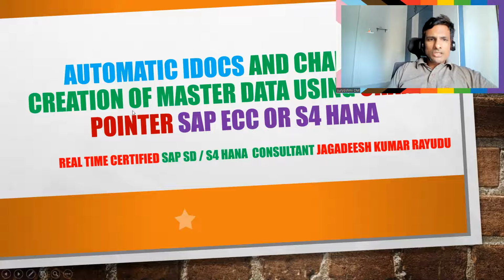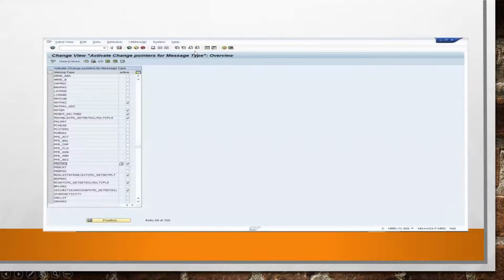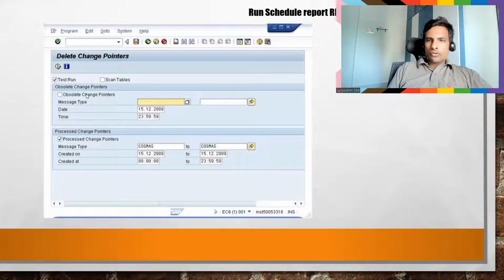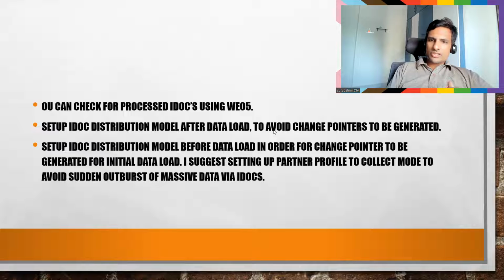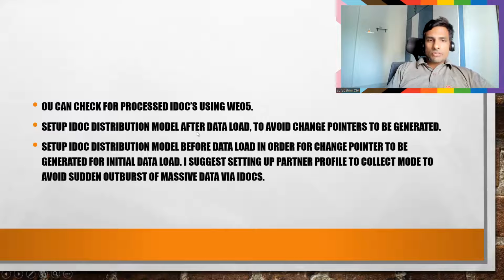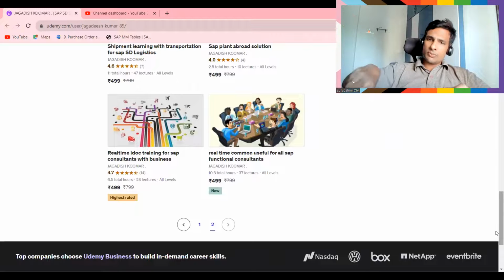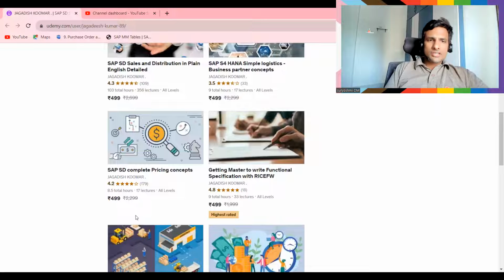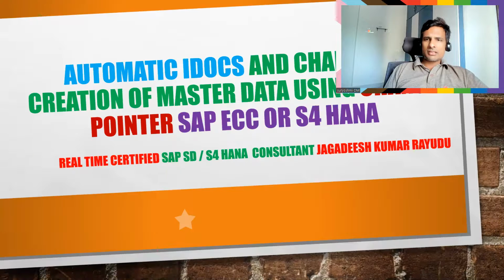Automatic idocs and change or creation of master data using change pointer sap ecc or s4 hana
Best book for sap sd: